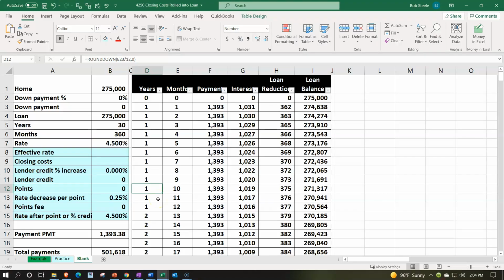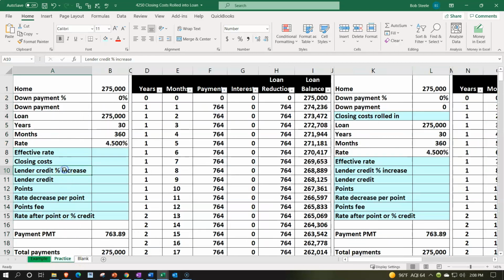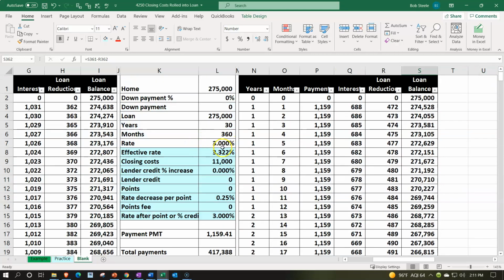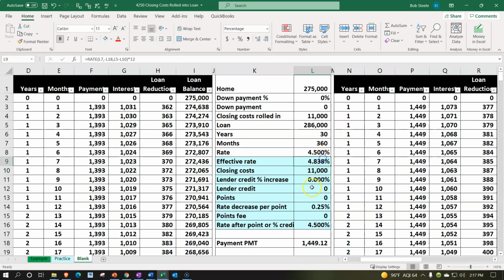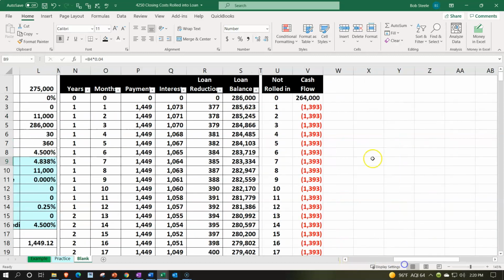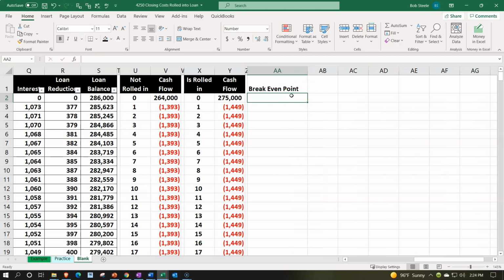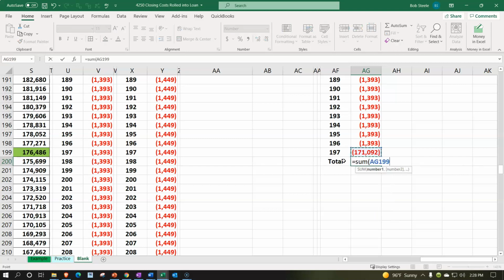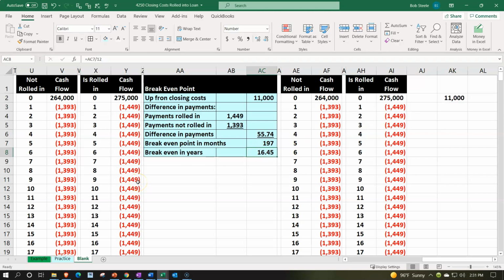Closing Costs Rolled into Loan 4250 Real Estate Investment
Closing Costs Rolled into Loan